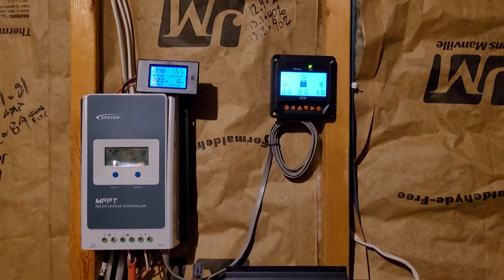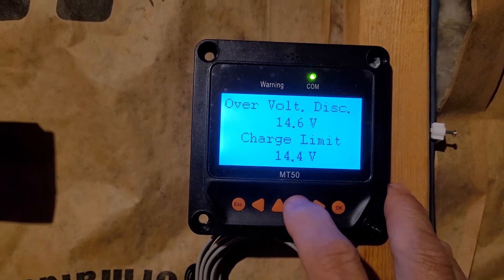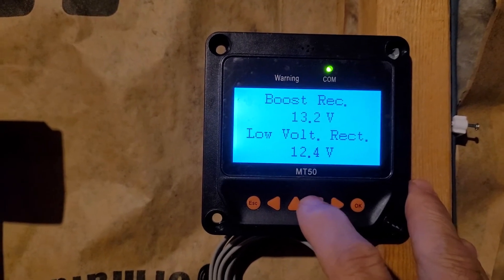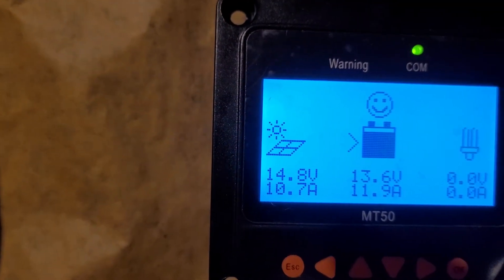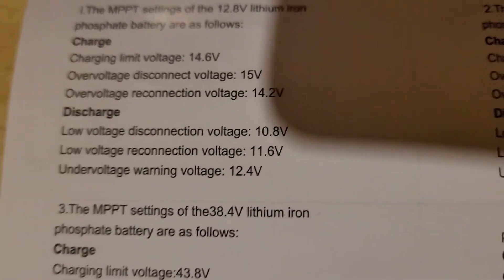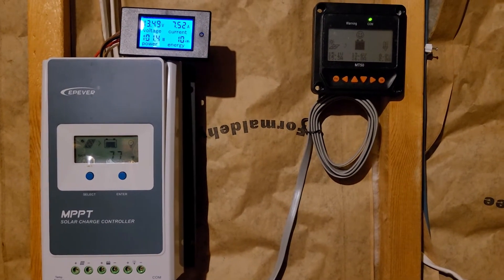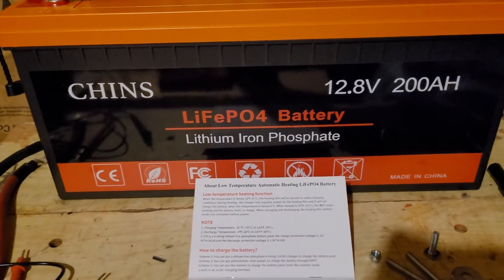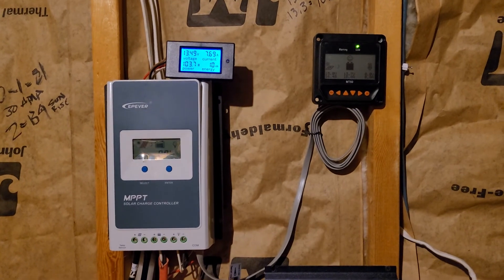Epever MT-50 settings Chins Lithium LiFePO4 battery 2022